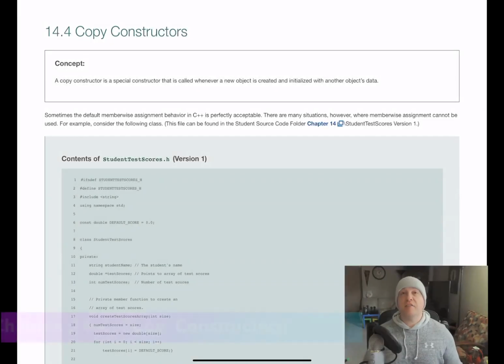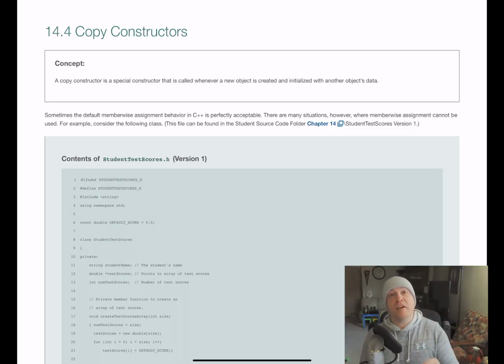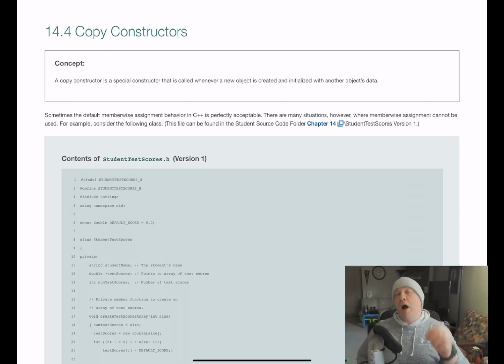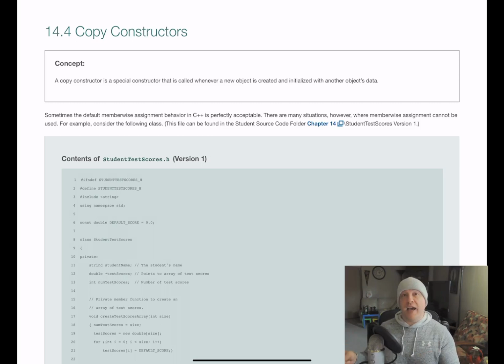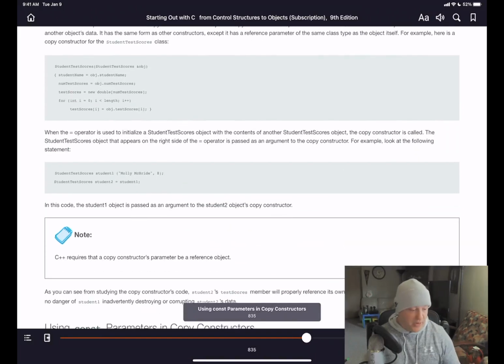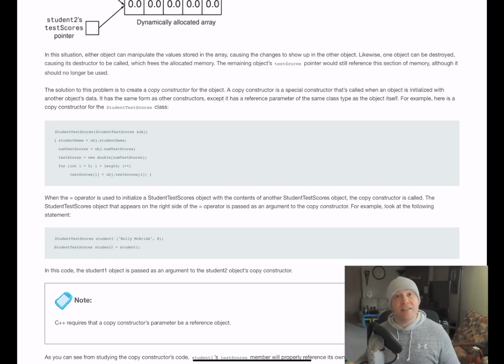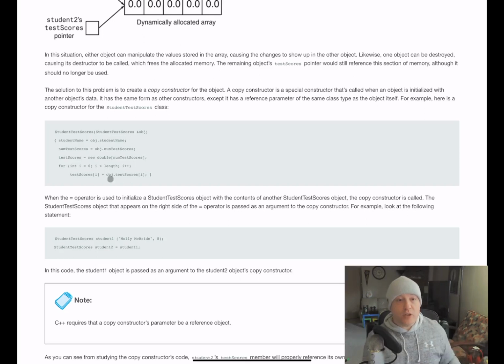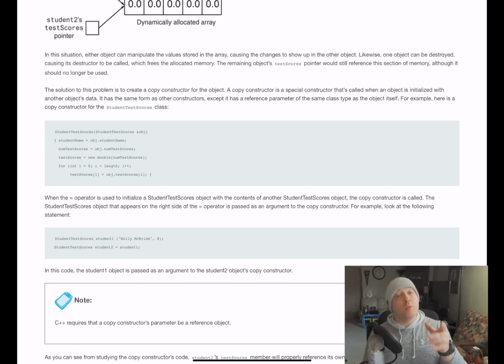CIS277 CH14 4 Copy Constructor